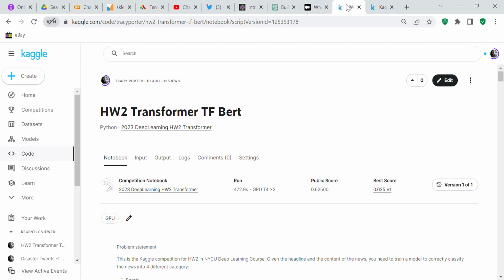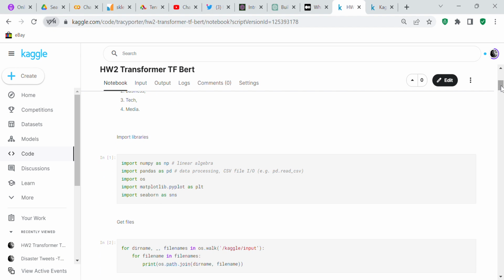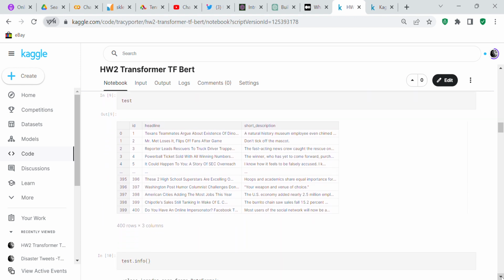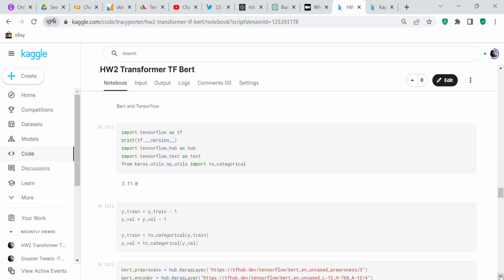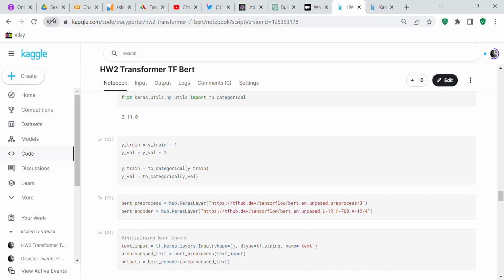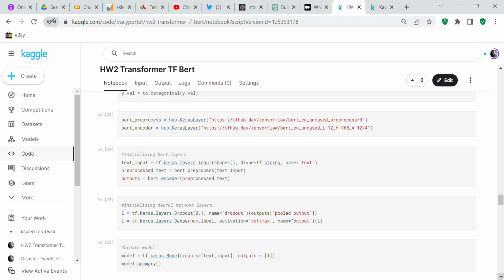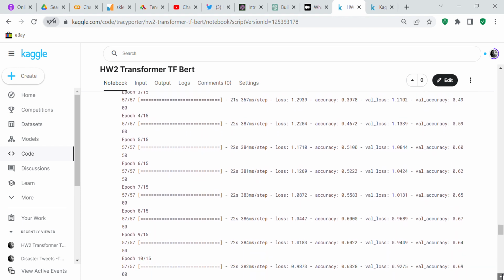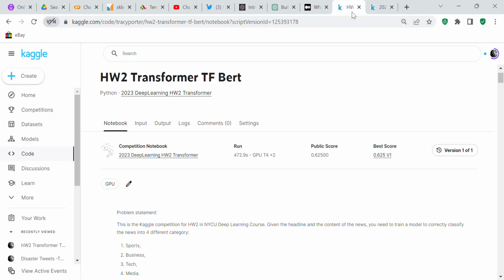Code review: Kaggle community competition HW2 Transformer